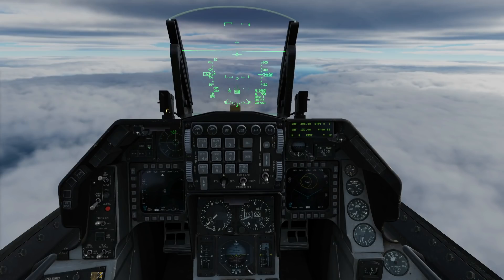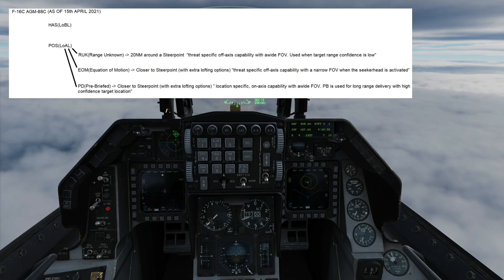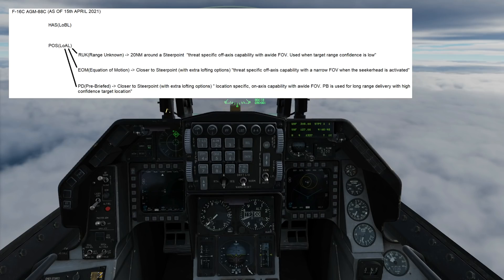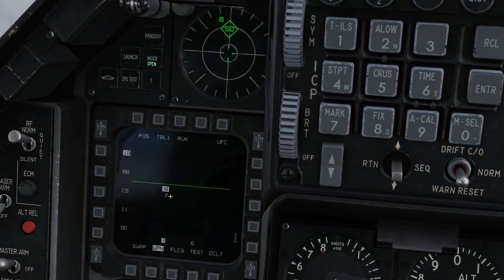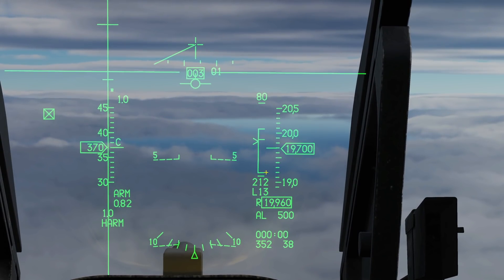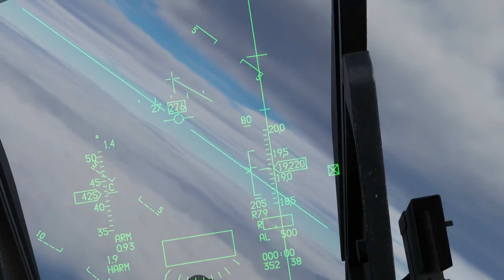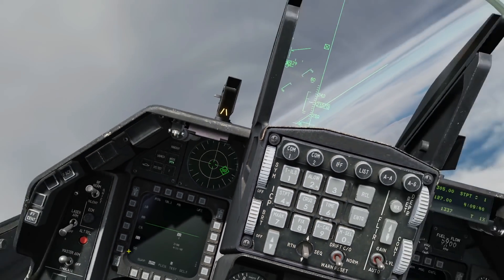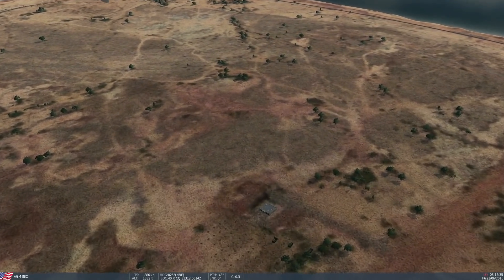F-16C Viper: AGM-88C HARM (POS-EOM & POS-PB Modes) Tutorial | DCS WORLD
0:00 Theory
3:08 Examples